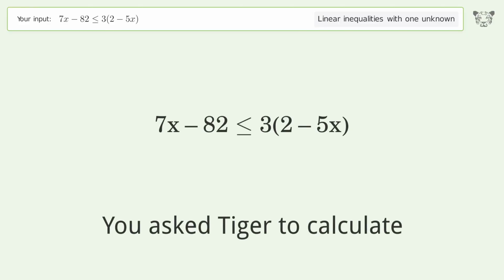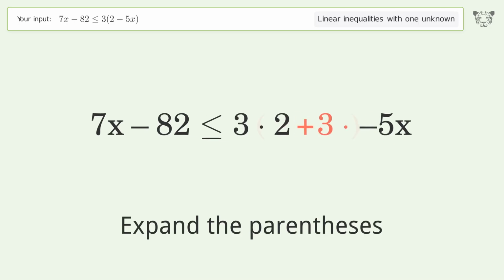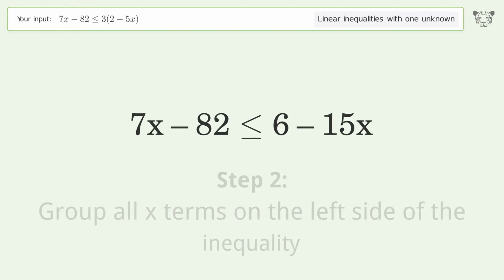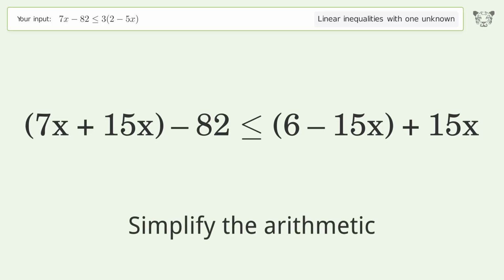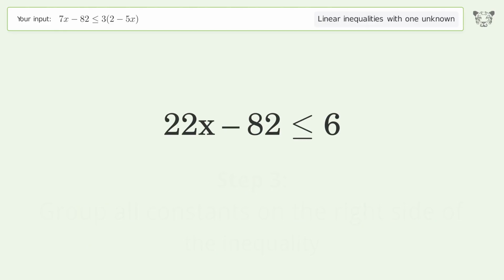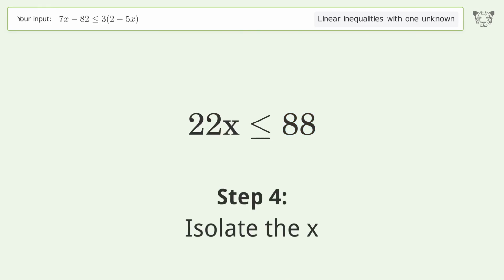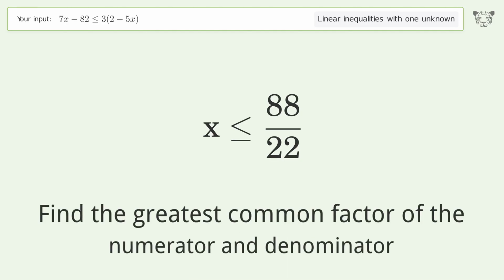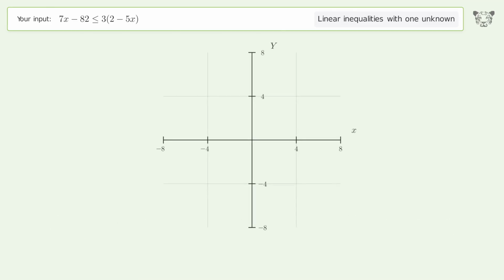7x-82 less than or equal to 3(2-5x) - Solve linear inequalities with one unknown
Solve 7x-82 less than or equal to 3(2-5x): Tiger Algebra shows you how to solve linear inequality 7x-82 less than or equal to 3(2-5x), with clear, step-by-step explanations.